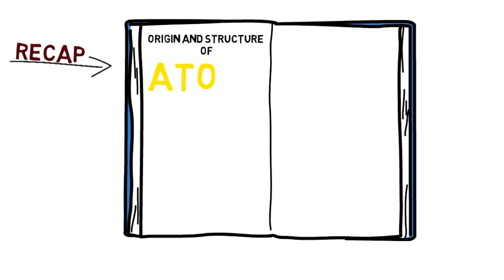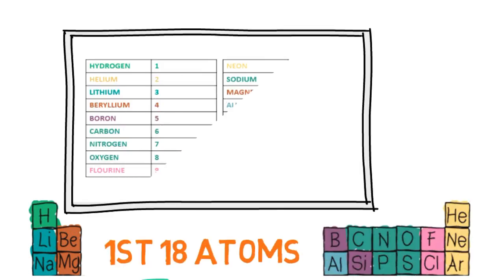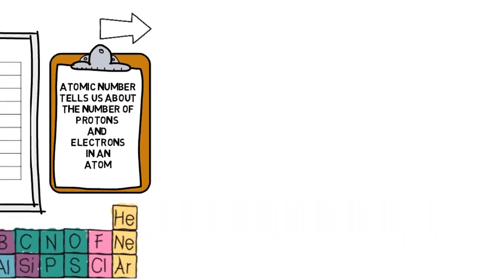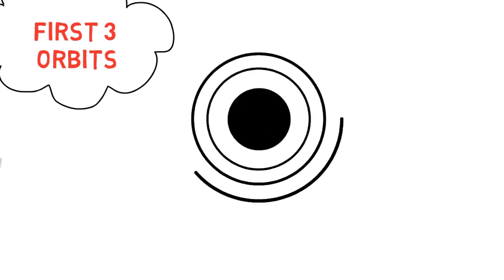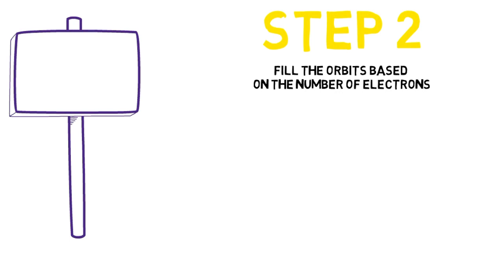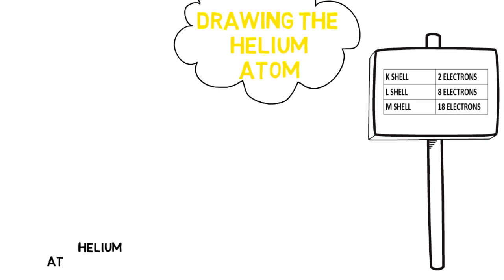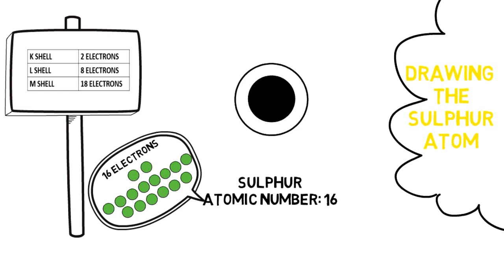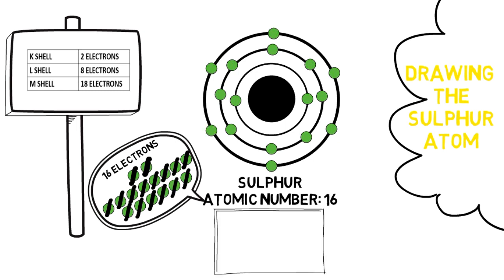Guide to Drawing Atoms | Bohr's Model | CatAlyst Concepts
This video will help students of secondary and senior secondary grades, understand the step by step process of drawing atoms for the first 18 elements. It is a direct concept continuation from our previous video on the Origin and Structure of Atoms.